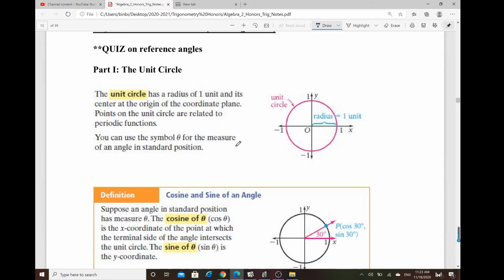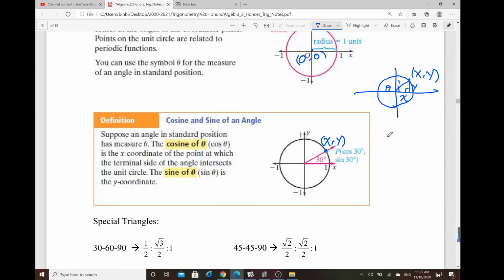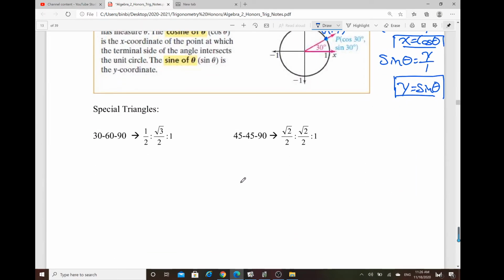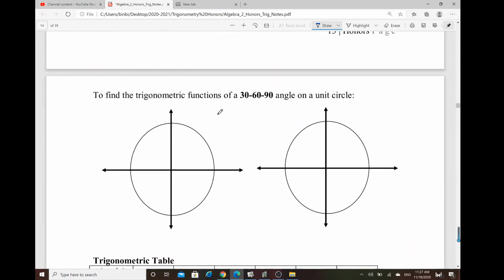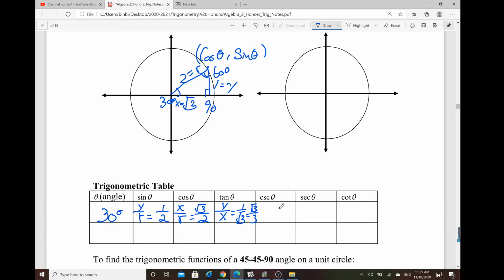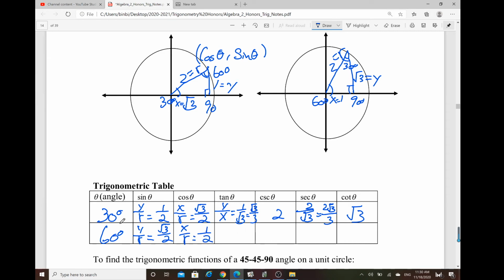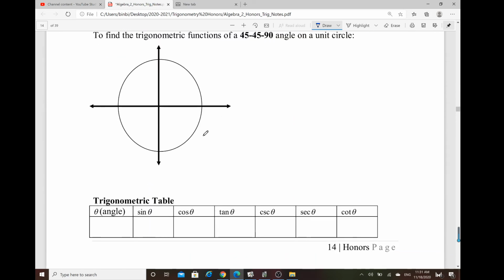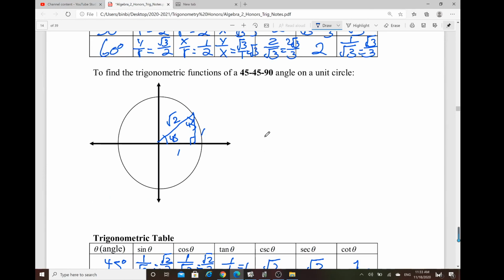Day6 Trigonometric Introduction of Unit Circle with the Special Right Triangles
Mr. Chen reveals the first secret of a unit circle with Sine, Cosine, Tangent and their reciprocals.